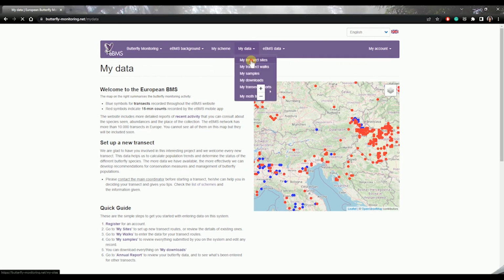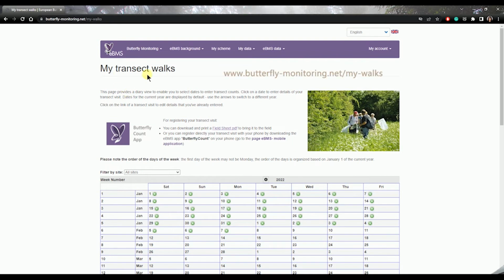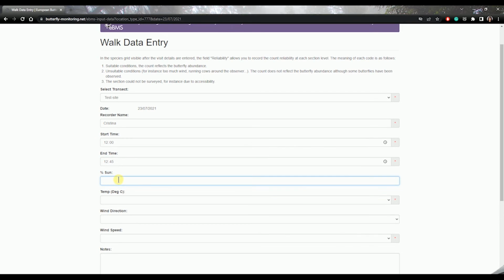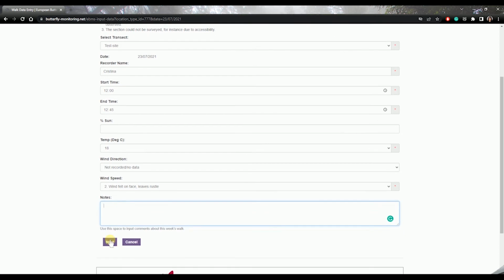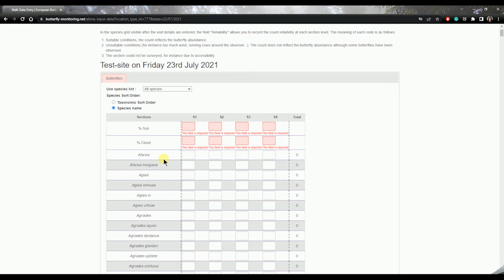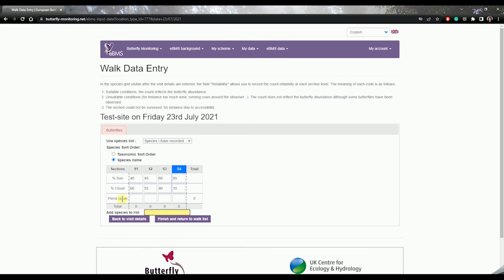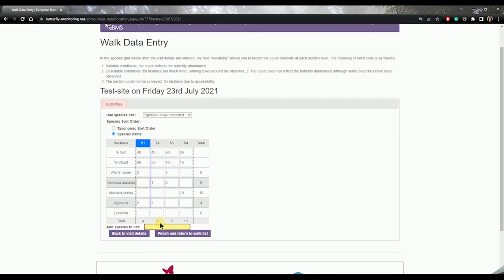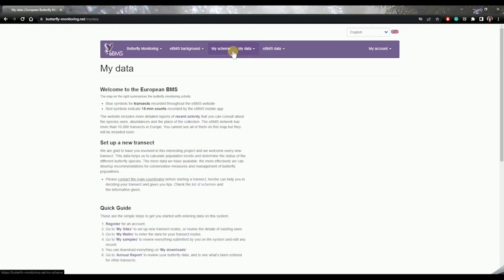Add a transect visit on the eBMS Website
In this video is explained how to add a transect visit on the eBMS every step is shown.

- Visit the ButterflyCount page for explanation on the app for monitoring butterflies

We hope you enjoy counting butterflies!